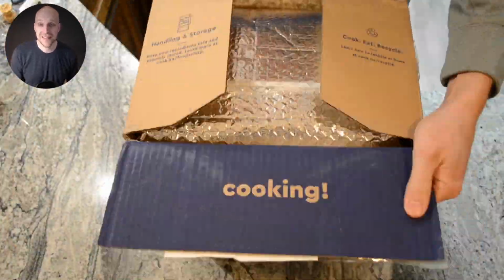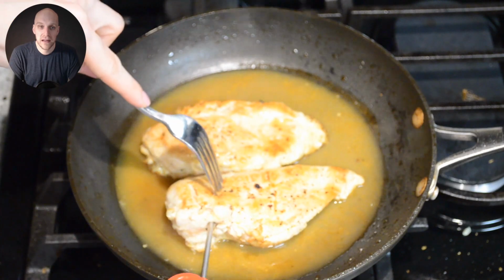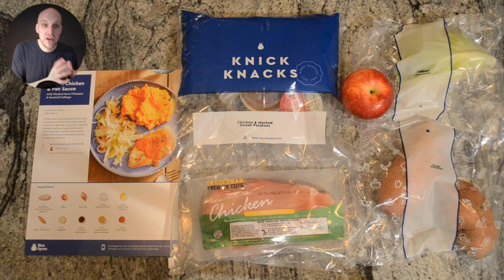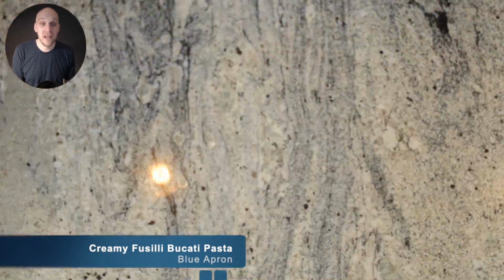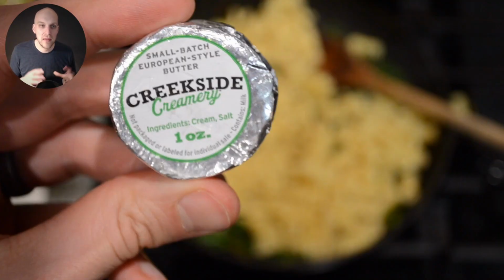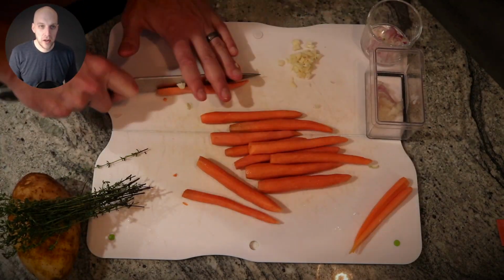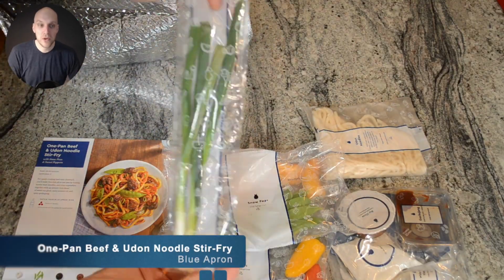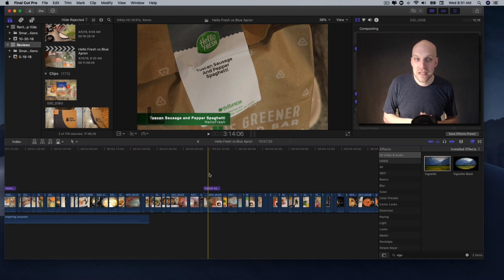HelloFresh vs Blue Apron Review (with time-lapse cooking)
Hello Fresh vs Blue Apron

I tested out both HelloFresh and Blue Apron and I do a full breakdown review of what I like about both services and what I don't like.

The meals I selected for each are the following...

Hello Fresh:
Tuscan Sausage and Pepper Spaghetti
Meatloaf a la Mom
Hot Honey Chicken

Blue Apron:
Seared Chicken & Pan Sauce
One-Pan Beef & Udon Noodle Stir-Fry
Creamy Fusilli Bucati Pasta

My favorite meal was from Hello Fresh with the Tuscan Sausage and Pepper Spaghetti.

I found Hello Fresh to be slightly simpler recipes. So depending on what you're looking for that could be good or bad. It's nice if you're looking for a good meal that's easier to cook.

If you're looking to be more adventurous I thought Blue Apron was a little better here. The Mashed sweet potatoes I had with the pan seared chicken recipe had an interesting creme fraiche in it.  The beef and udon noodle meal had a gochujang sauce that was tasty. I loved the fried rosemary and walnuts on the one pasta dish as well.

I personally am a KISS kind of guy (keep it simple stupid... great advice, hurts my feelings every time). So I like Hello Fresh because it was a little easier and also much more eco-friendly.

It's up to you though and what you're looking for.